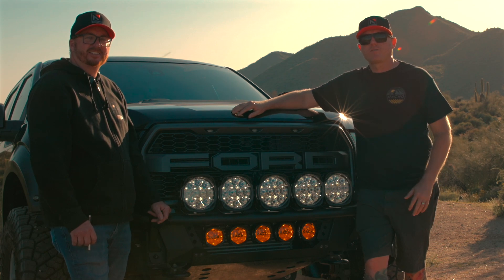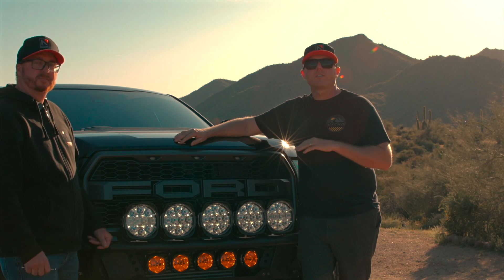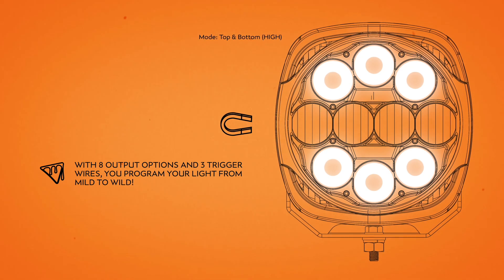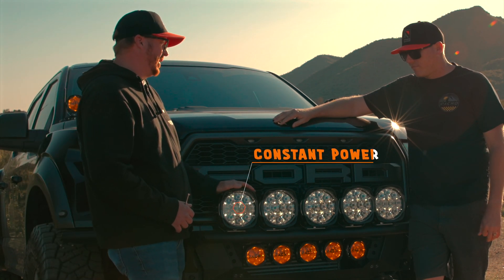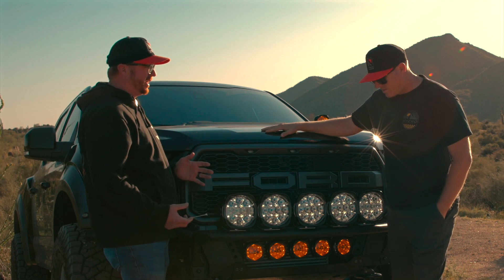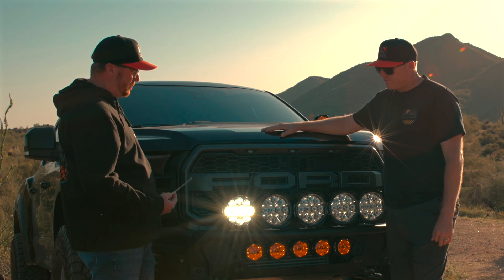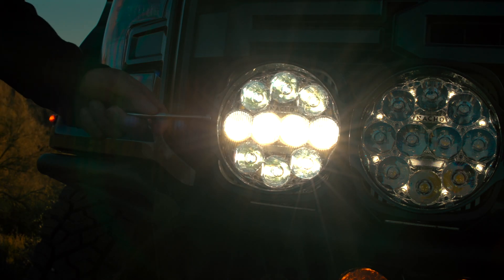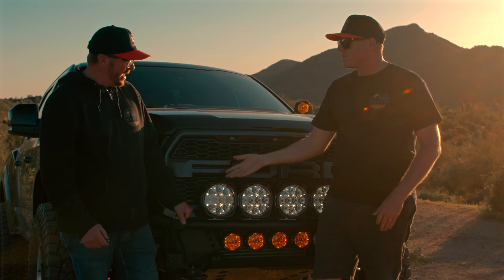NACHO Grande's Output Control Modular or Tip2Chip EXPLAINED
NACHO’s Output Control Module: User Controlled – What’s this you ask? Well, based on your activity, having the right light is crucial. The Grande features a module built into our light that allows you to program your light with multiple output settings, to your desired output or beam pattern.  From High Intensity spots, to a low intensity area light.  Customize your light to your off roading lifestyle.

The Sorcery Wand a.k.a Magnet on a Stick: – designed to work with our Output Control Module which allows you to toggle through various light settings. The Tip 2 Chip method allows you to configure your light output by tapping on the cheesy chip icon on the side of the light with the provided sorcery wand to select up to 3 different modes. Program your light and set it to forget it with light output you need when you need it. *You can change modes anytime you would like